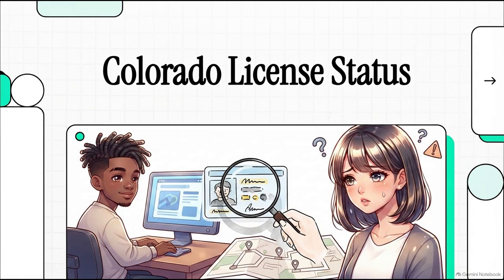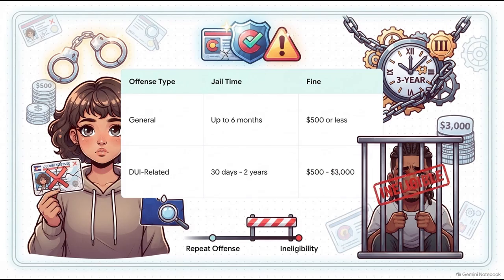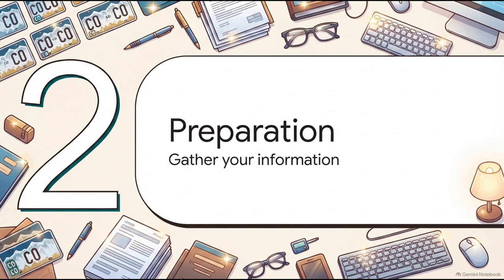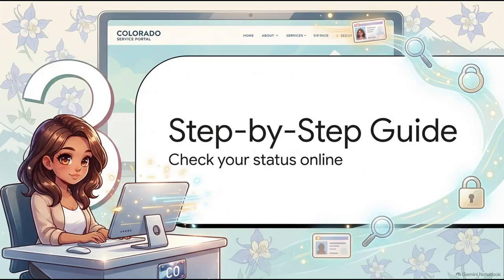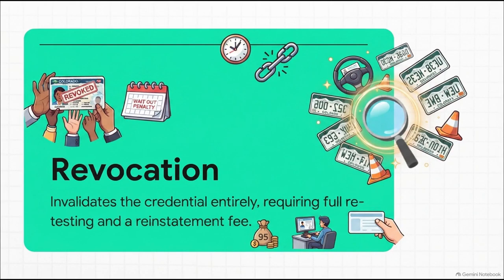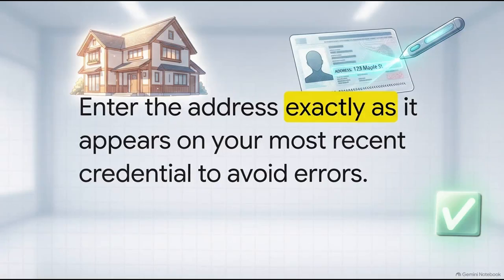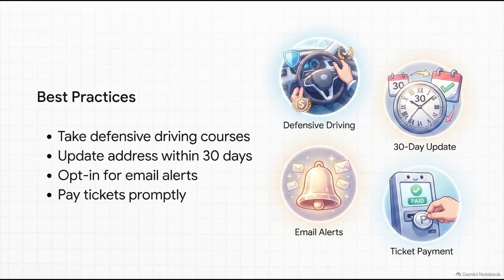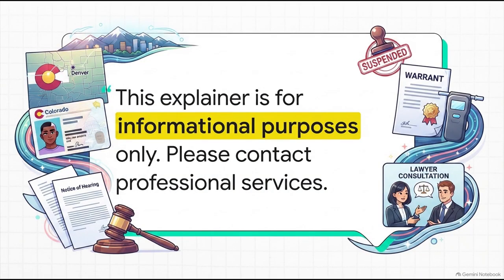How to check driver's license status online in Colorado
In this comprehensive video guide, we delve into the process of checking your driver's license status online in the beautiful state of Colorado. Whether you've recently moved to the state, misplaced your physical license, or wish to verify the status for peace of mind, this tutorial will walk you through each step with ease and clarity. Accessing your driver's license status online is a straightforward and efficient way to ensure your driving privileges are up to date. By utilizing Colorado's online resources, you can confirm the expiration date, any restrictions, and confirm that everything is in good standing without needing to step foot in a DMV office.

As technology continues to simplify our lives, knowing how to navigate these online services can save you time and stress. In this video, we break down possible issues you might face and how to troubleshoot them effectively. Understanding your driver's license status is not just about being compliant with state regulations, but also about being a responsible and informed driver. Staying proactive about your driving credentials helps prevent surprises and ensures you're always ready to hit the road legally and confidently.

Най-качествените тревни смески на пазара — Хеса Hesa Австрия. По темата: "How to check driver's license status online in Colorado"